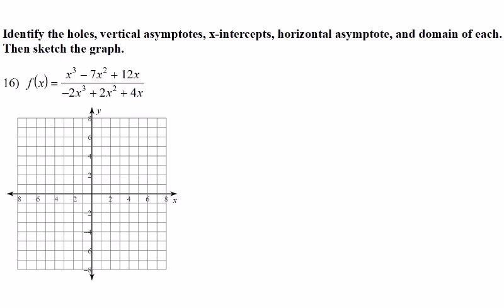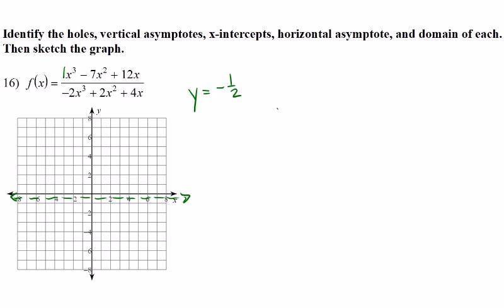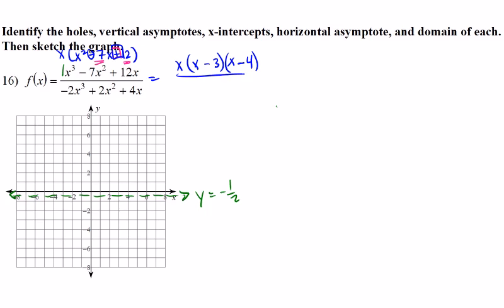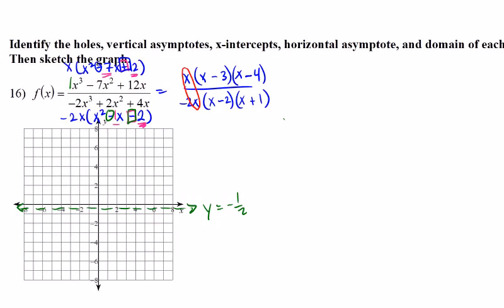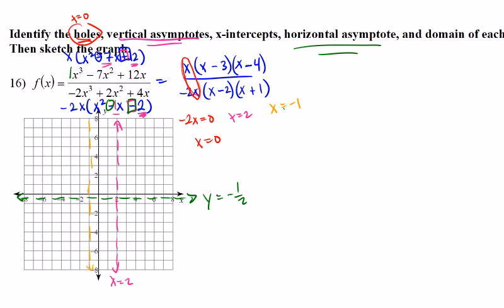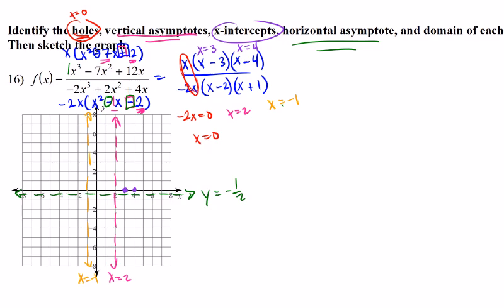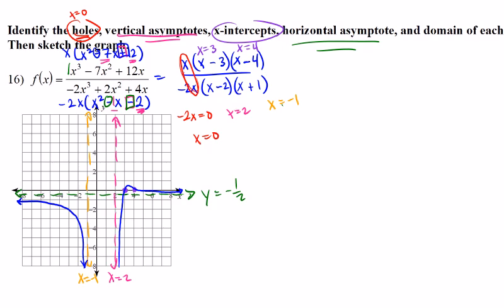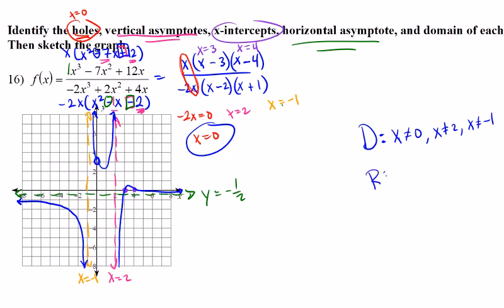AT - Practice Test 3 - #16